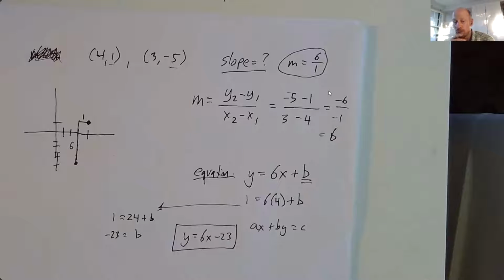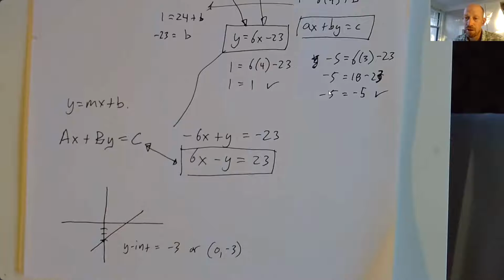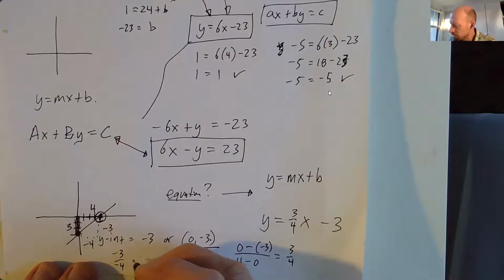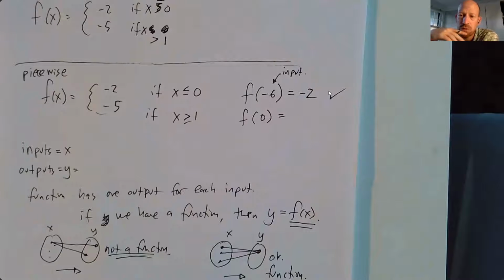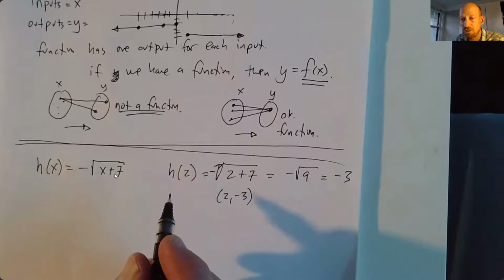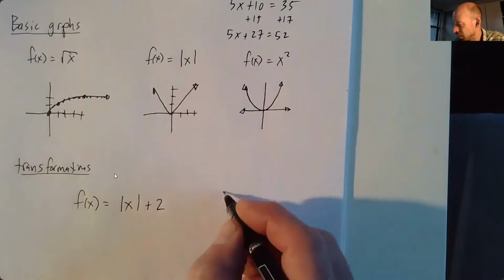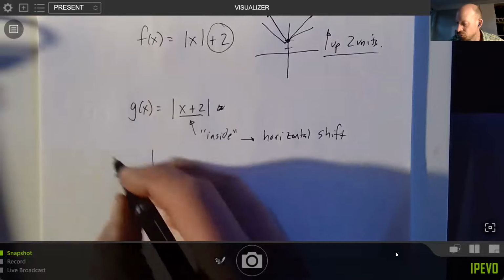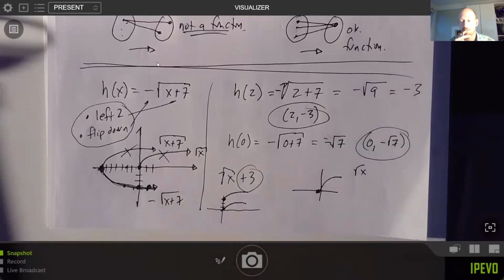980 - Functions, graphing, transformations - Sept 22